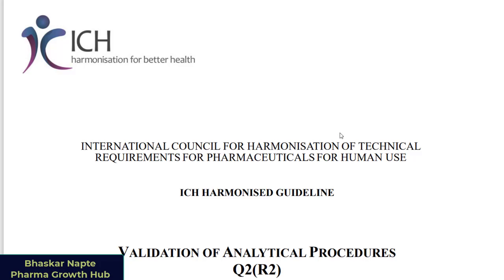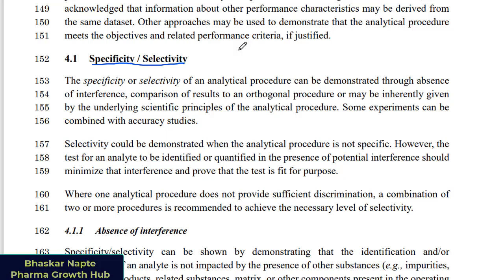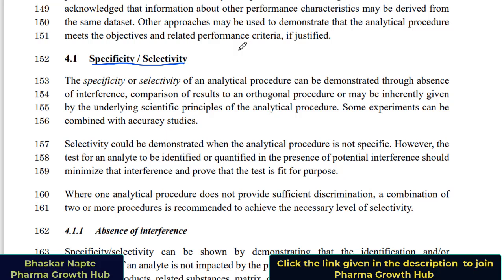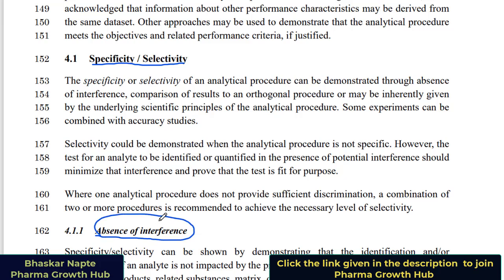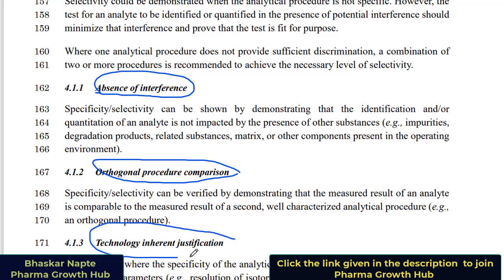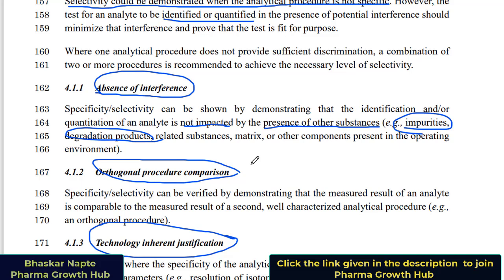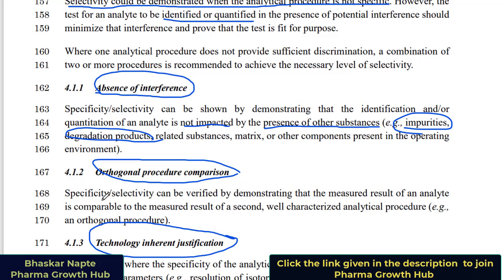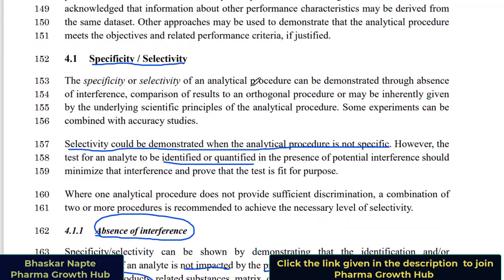What are the proposed changes in specificity/selectivity as per the Draft ICH guideline -Q2(R2)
Specificity/Selectivity as per draft guideline (VALIDATION OF ANALYTICAL PROCEDURES Q2(R2))